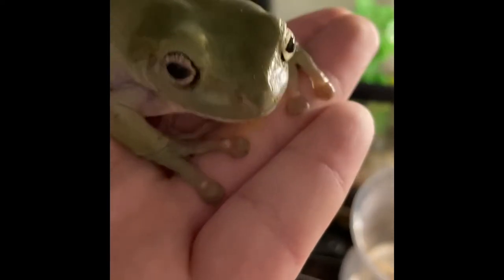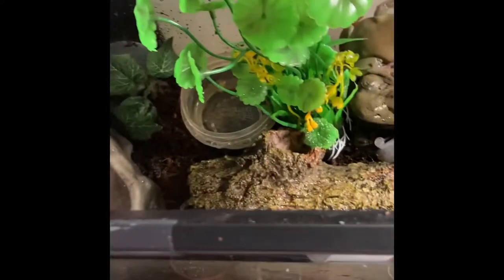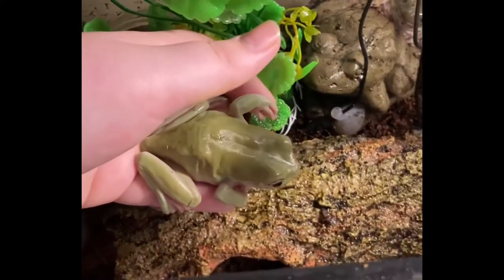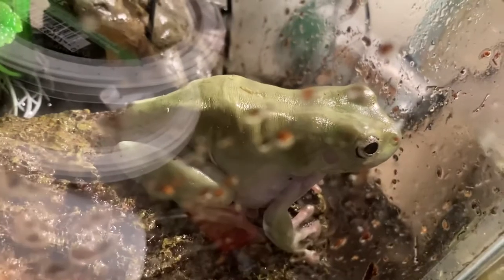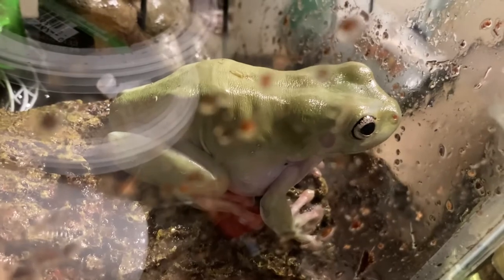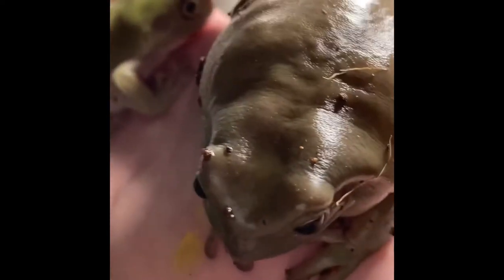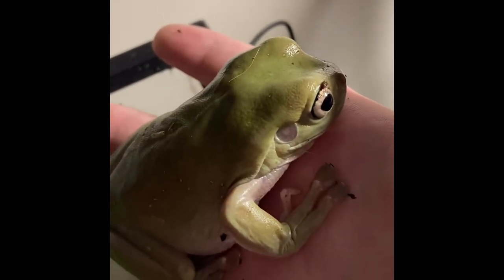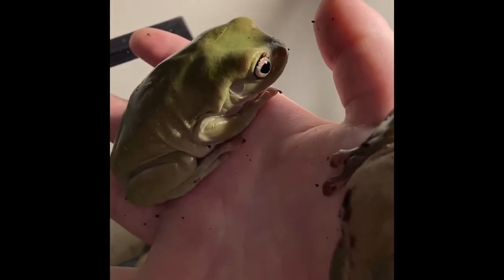New dumpy tree frog